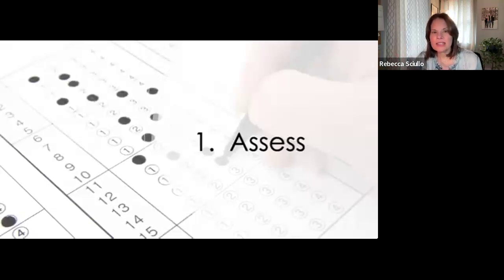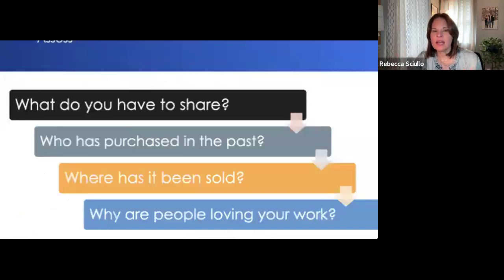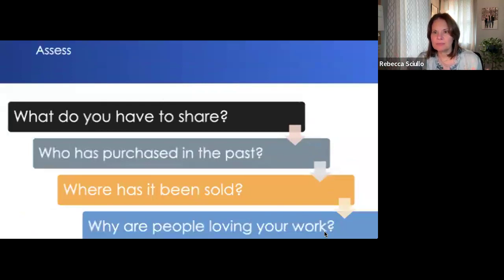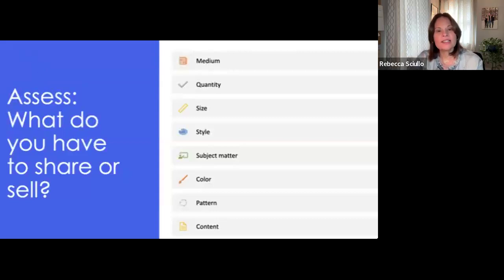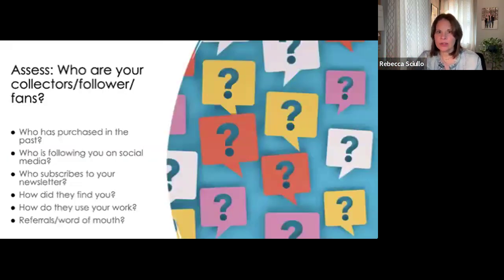4 Steps to Finding an Audience for Your Work: Step One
This week's video continues in our process of finding an audience and niche for your artwork.  Now we get into four tangible steps you can take to start to come up with some specific marketing strategies.

Step One:  Assessment

✅. My channel focusing on helping artists find an audience and market to a niche.

Other Resources You Might Like